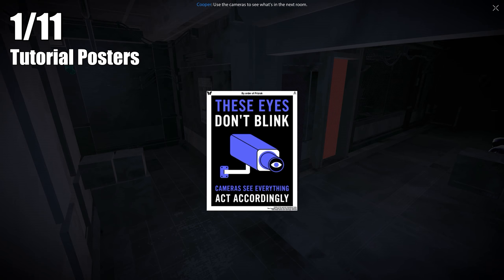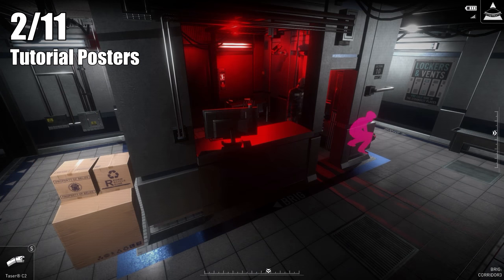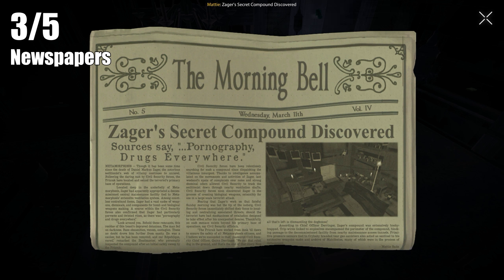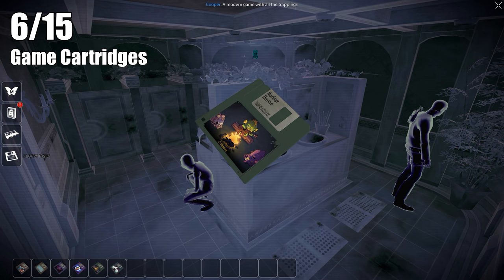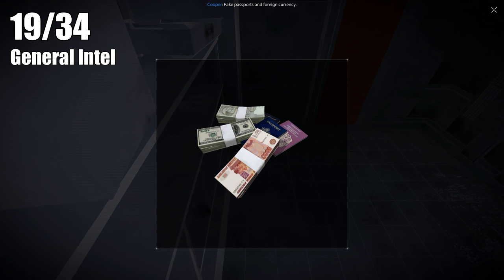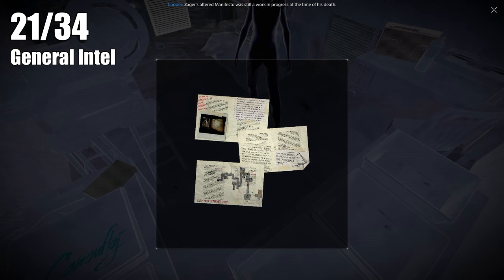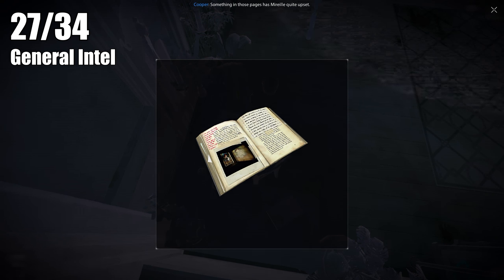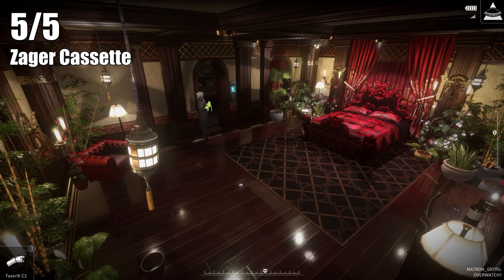Republique - Episode 1 - ALL Collectibles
Here's my guide to collecting ALL the collectibles in episode 1 of Republique. This guide includes the developer commentaries and the final zager cassette. See below for an overview of collectible timestamps per collectible:

Game Cartridges (15)
#1 Shovel Knight - 4:18
#2 Gone Home - 5:40
#3 Swords & Sorcery - 8:32
#4 Star Command - 9:21
#5 Year Walk - 13:48
#6 Nuclear Throne - 15:23
#7 Super Hexagon - 15:58
#8 Kentucky Route Zero - 17:12
#9 Antichamber - 18:10
#10 Plague Inc - 19:58
#11 Kingdom Rush - 20:27
#12 Delver's Drop - 22:16
#13 The Banner Saga - 24:12
#14 The Fall - 28:48
#15 Bastion - 30:59

Banned Books (10)
#1 Zorba The Greek - 9:53
#2 The Scarlet Letter - 15:01
#3 Lady Chatterly's Lover - 15:18
#4 Naked Lunch - 18:32
#5 Leaves of Grass - 20:14
#6 Animal Farm - 22:00
#7 Doctor Zhiyago - 23:27
#8 Candide - 25:52
#9 Brave New World - 30:28
#10 Lolita  - 31:06

Zager Cassettes (5)
#1 - 5:27
#2 - 16:09
#3 - 25:16
#4 - 31:14

General Intel (34)
#1 - 2:57
#2 - 6:16
#3 - 6:41
#4 - 8:46
#5 - 10:34
#6 - 11:01
#7 - 11:59
#8 - 12:37
#9 - 12:45
#10 - 13:07
#11 - 13:16
#12 - 14:34
#13 - 14:42
#14 - 14:48
#15 - 14:54
#16 - 15:44
#17 - 20:49
#18 - 21:29
#19 - 21:38
#20 - 23:43
#21 - 24:28
#22 - 24:36
#23 - 24:43
#24 - 24:51
#25 - 25:08
#26 - 26:10
#27 - 26:18
#28 - 28:37
#29 - 29:23
#30 - 29:45
#31 - 29:53
#32 - 30:01
#33 - 30:09
#34 - 31:54

Newspapers (5)
#1 - 3:58
#2 - 4:45
#3 - 11:50
#4 - 21:47
#5 - 27:52

Computers (12)
#1 - 7:11
#2 - 7:18
#3 - 7:26
#4 - 9:01
#5 - 9:07
#6 - 12:08
#7 - 12:51
#8 - 16:50
#9 - 23:08
#10 - 27:44
#11 - 29:37
#12 - 30:19

Voicemail (7)
#1 - 7:02
#2 - 8:11
#3 - 8:53
#4 - 12:18
#5 - 16:42
#6 - 23:17
#7 - 29:32

Tutorial Posters (11)
#1 - 2:39
#2 - 3:14
#3 - 4:34
#4 - 5:14
#5 - 5:57
#6 - 6:02
#7 - 6:24
#8 - 14:07
#9 - 18:50
#10 - 28:03
#11 - 31:46

Dev Commentaries (20)
#1 - 2:21
#2 - 3:02
#3 - 3:36
#4 - 4:59
#5 - 6:49
#6 - 9:40
#7 - 10:20
#8 - 11:18
#9 - 11:40
#10 - 19:02
#11 - 19:40
#12 - 20:38
#13 - 21:00
#14 - 21:13
#15 - 24:59
#16 - 26:26
#17 - 29:02
#18 - 29:14
#19 - 31:35
#20 - 32:05

If you enjoyed this video or found it helpful, please leave a like or a comment!